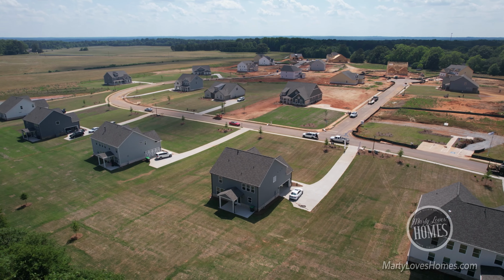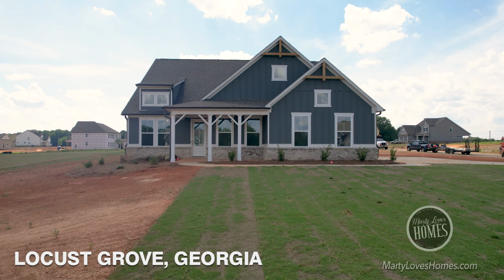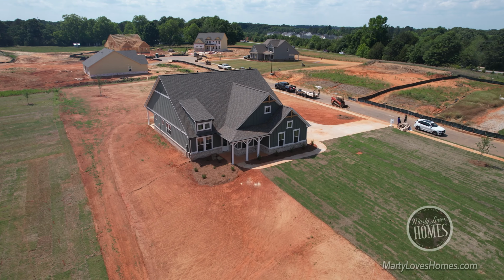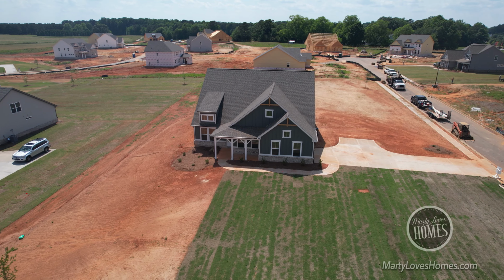GORGEOUS Modern Farmhouse on A FULL ACRE! | Atlanta Homes for Sale Locust Grove New Construction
Today in our Modern Farmhouse Atlanta house tour we are looking at Atlanta Homes For Sale in Locust Grove, Georgia. This Davidson Homes Atlanta new construction and neighborhood is on a full acre lot so as far as Atlanta homes for sale with land, it is a great starting point. If you're moving to Atlanta Georgia and need an Atlanta Realtor to help you find new construction in Atlanta, I would love to help you find your dream home.

This home is exclusively represented by Tandy King of Davidson Family Homes

Marty Pettiford, eXp Realty
Martyloveshomes.com